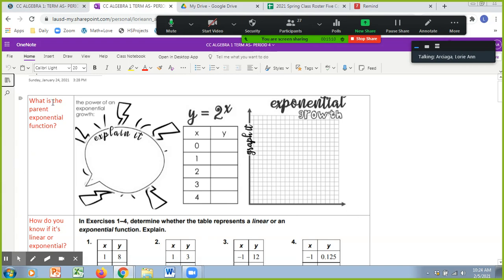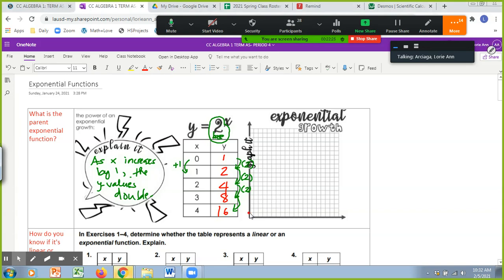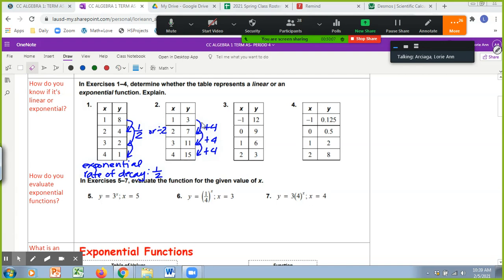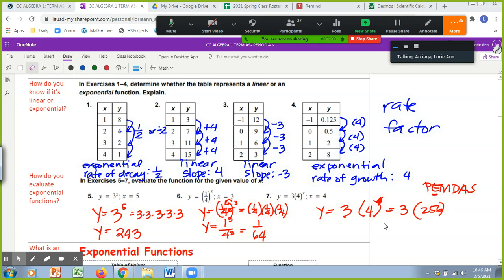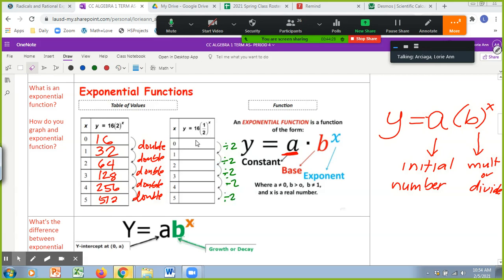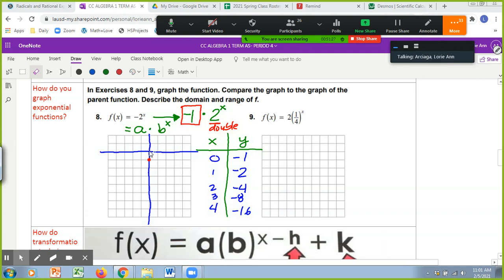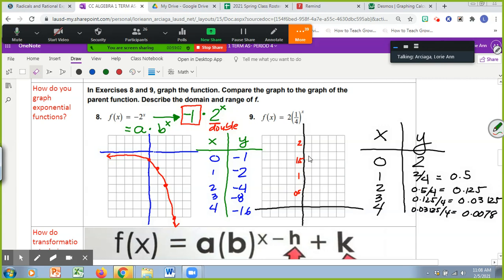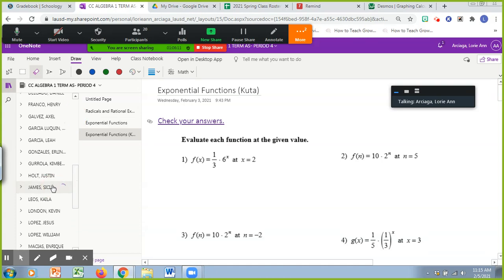Alg6.3 Exponential Functions and Graphs